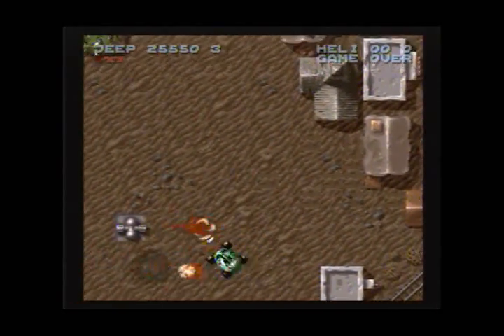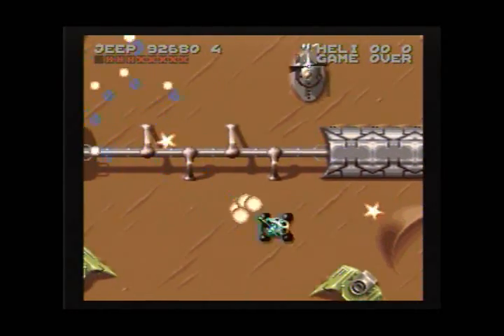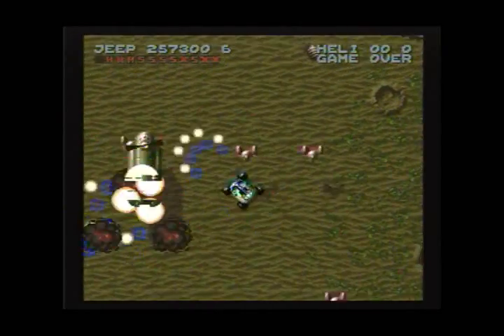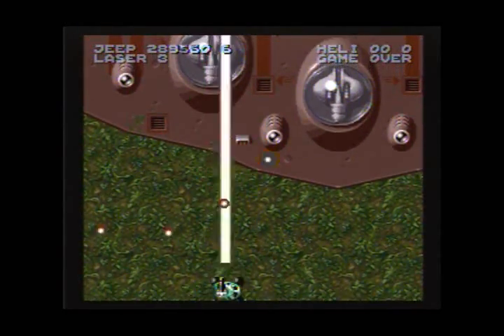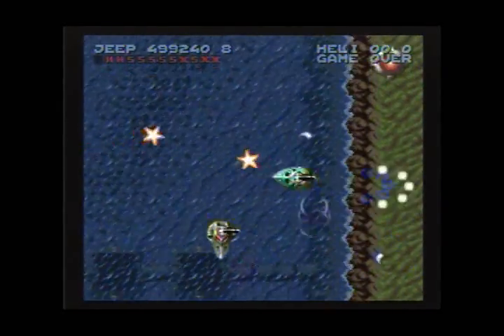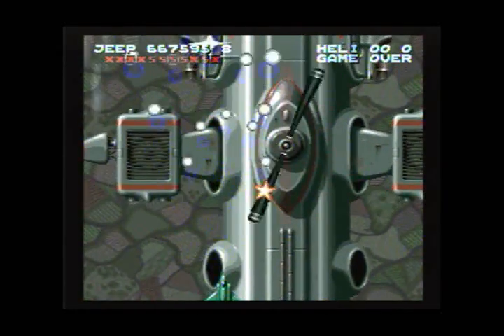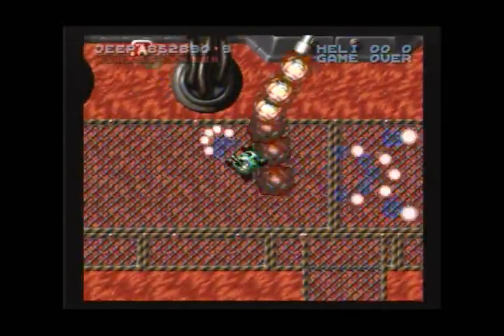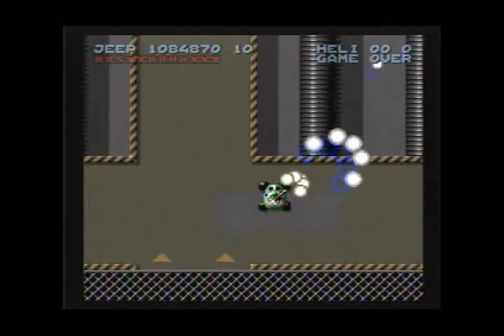Longplay (w/commentary) - Firepower 2000/Super Swiv (SNES)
Here I complete Firepower 2000 with the Jeep. I do so with only dying a couple of times at most. The commentary was done after the playthrough.

Merch!